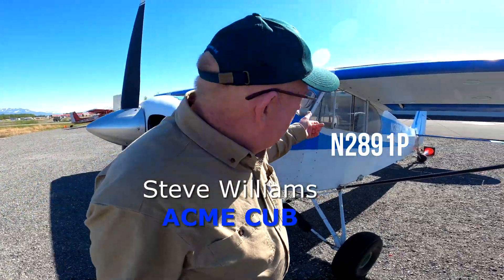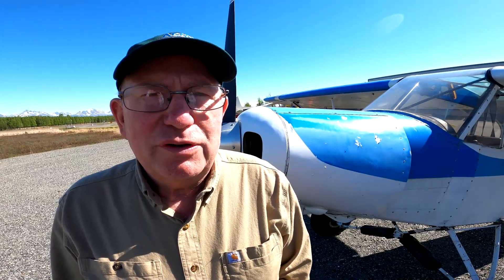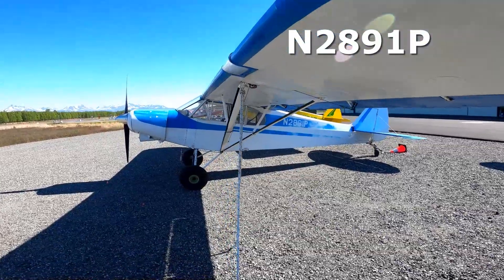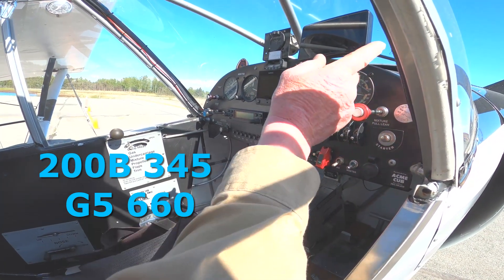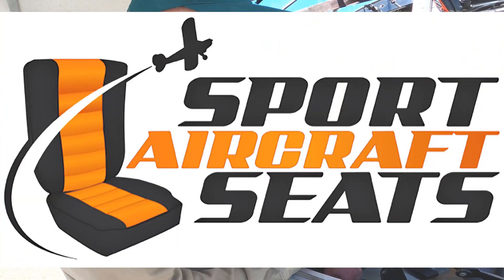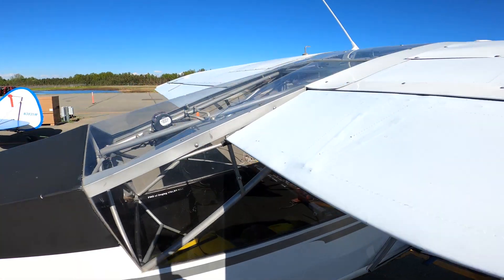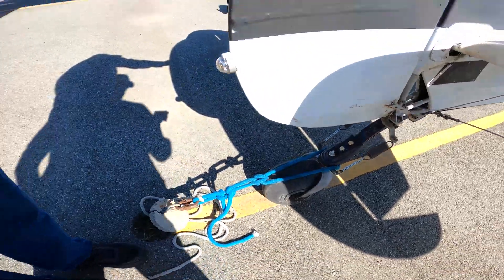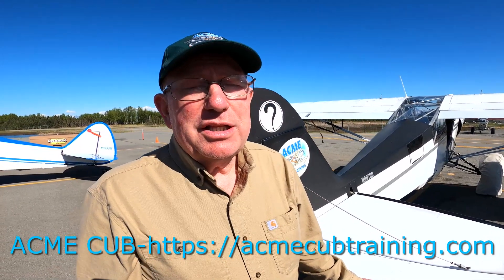ACMECUB Rebuild Project PA 18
Steve Williams is going to tell the viewer about how he is going to rebuild and upgrade a Piper PA-18 Super Cub to be exactly like the N15XX the Cub the ACME CUB Team refurbished for the Alaska Airmen Association's 2021 Raffle Plane. Many people ask Steve questions that he will explain in these videos. If you have a question post it below. for more details.
A look at the ACME CUB 2021 Alaska Airmen's Raffle Plane a Piper PA-18 with 35 inch Alaskan Bushwheels, Lycoming O-320 160HP engine, Airframes Alaska fuselage, light weight lift struts, P-STOLflaps,  and a Garmin ADS-B package.
Built at Lake Hood Seaplane Base by the people at Acme Cub Training.  Video by Rob Stapleton/Alaskafoto.com